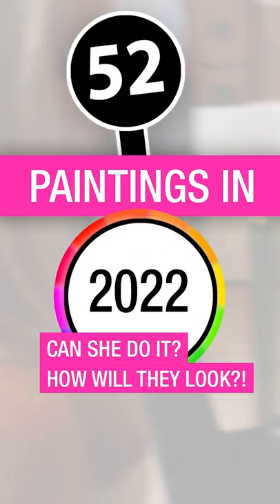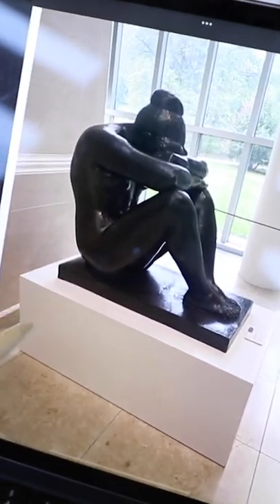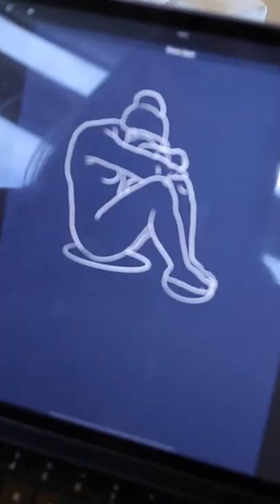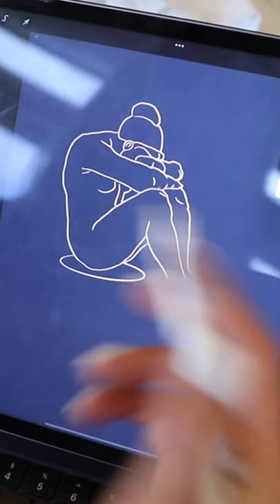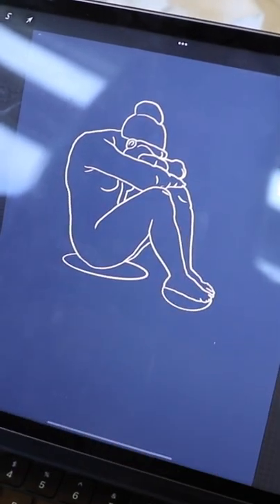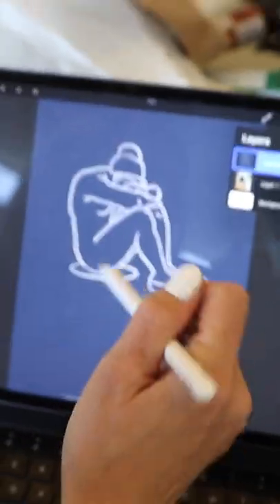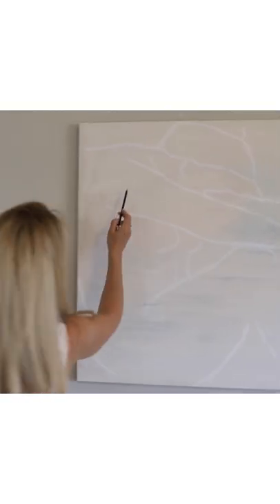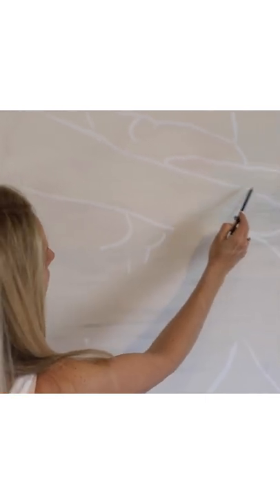Painting No. 1: Watch Me Paint And Resin With Clear Epoxy Resin! Timelapse Included!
Rebecca from ArtResin has challenged herself to paint 52 paintings in 2022. Watch the timelapse as the canvas goes from blank to masterpiece ;)

In the end, every painting will have a fresh, clear coat of ArtResin Epoxy Resin. The colors will pop and the surface will look just like glass!

ArtResin truly brings your art to life!